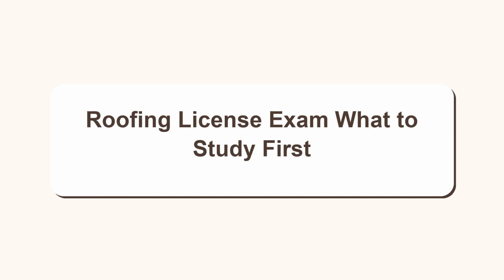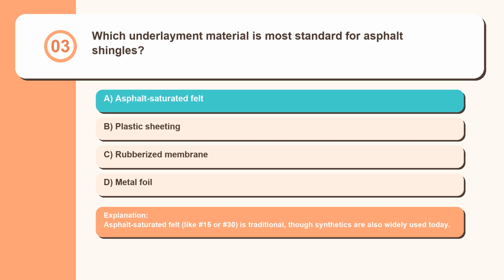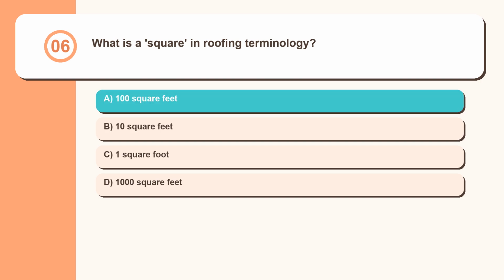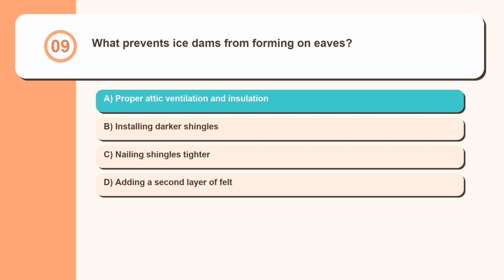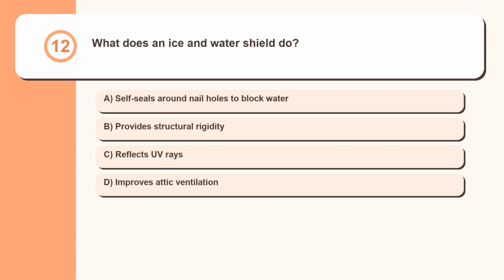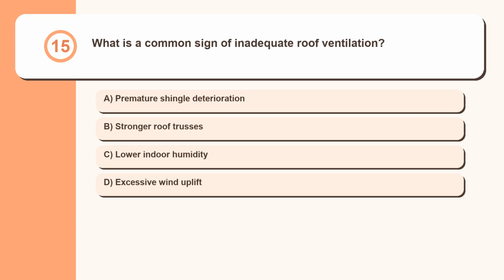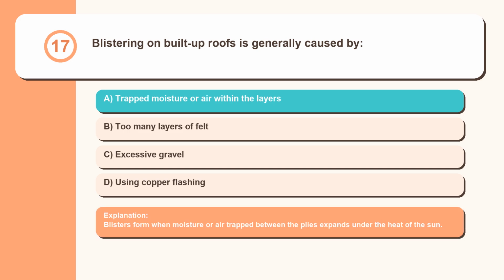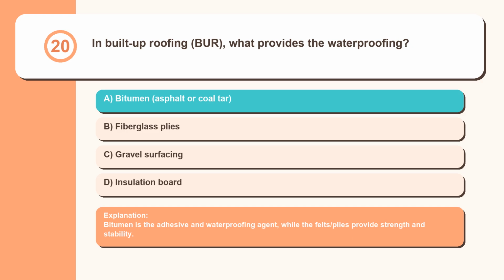Roofing License Exam 2026: Study This First to Pass on Your First Try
. Passing the roofing license exam in 2026 is the ultimate gatekeeper between being a laborer and being a successful business owner. If you are ready to take control of your career and secure your contractor license this year, you need a roadmap that actually works. Most candidates fail their first attempt not because they lack field experience, but because they do not understand how to take a technical exam. In this video, we remove the guesswork and show you exactly which subjects to prioritize to ensure you pass on your very first try.

The 2026 roofing exam landscape has evolved. There is now a much stronger focus on the latest International Building Code standards and updated OSHA safety regulations that specifically target high-slope work and fall protection. We start by explaining why the Business and Law portion of the exam is often the most overlooked yet critical section for your success. If you cannot pass the administrative side, your technical knowledge will not matter. We dive deep into the legal requirements, lien laws, and workers compensation regulations that every roofing contractor must master.

We break down the essential manuals you need to have on your desk right now. From the International Residential Code to the NRCA Roofing Manuals, we identify the high-priority chapters that represent the majority of the test questions. We also discuss how to master the math involved in roofing calculations, including area measurements, slope ratios, and material estimating, which are frequent hurdles for many applicants. Understanding the difference between a square and a linear foot in the context of a timed exam is vital.

One of the biggest secrets to passing in 2026 is learning how to navigate your reference books quickly. Most state exams are open-book, but they are also strictly timed. If you do not know how to use an index or how to highlight your books properly, you will run out of time before you finish. We provide tips on tabbing and indexing that can save you precious minutes during the high-pressure environment of the testing center. We also discuss the specific types of underlayment and flashing details that the 2026 codes now require for residential projects.

Our team understands the challenges of balancing a full-time job in the field with the rigorous demands of studying for a professional license. This is exactly why we provide these professional services, study resources, and hands-on help to guide you through every step of the licensing journey. We take pride in simplifying the complex legal and technical jargon so you can focus on what you do best which is quality roofing. Whether you need help with application processing or exam prep, we are here to support your growth.

In addition to the study materials, we cover the 2026 application process. Requirements vary by state, but the core fundamentals of safety, waterproofing, and structural integrity remain the standard. We talk about the importance of understanding moisture barriers, thermal insulation, and the specific codes regarding re-roofing versus new construction. You will learn how to identify the trick questions that exam providers use to catch unprepared candidates.

By the end of this video, you will have a clear, prioritized list of study topics. You will no longer feel overwhelmed by the mountains of paperwork and technical manuals. Instead, you will have a focused strategy designed to get you licensed as quickly as possible. This is the year you move from employee to employer and start building your own legacy in the construction industry.

Make sure to save this video to your study playlist so you can refer back to it as you progress through your materials.